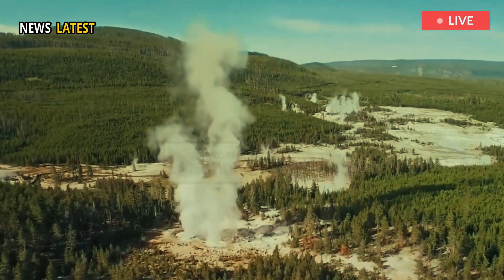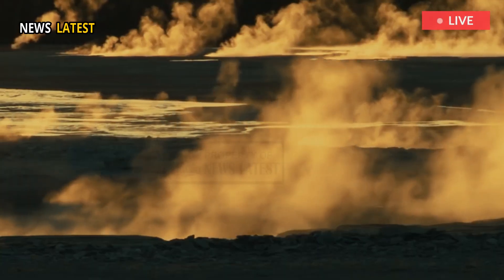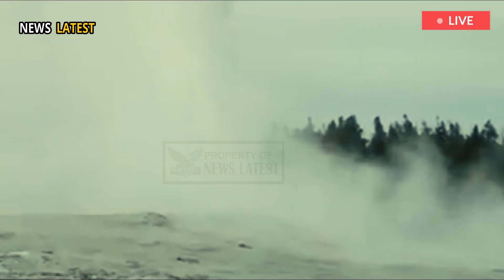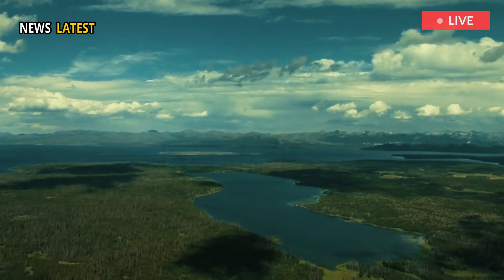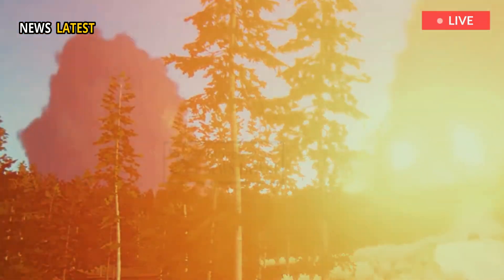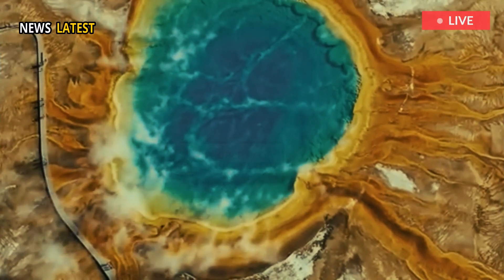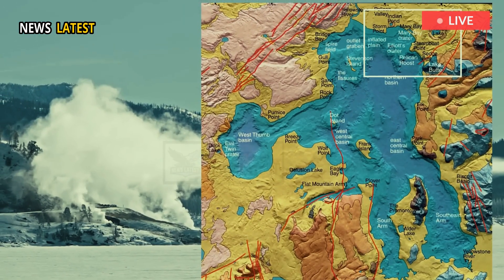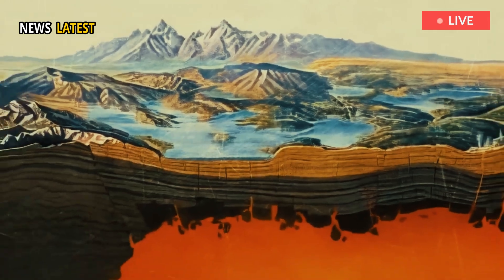Horrible Today: Magma Chamber Explodes Beneath Yellowstone National Park, Caught on Camera Scientist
Something Beneath Yellowstone’s geysers and hot springs, a vast volcanic system holds secrets that scientists are still uncovering. A new study has mapped hidden magma reservoirs, refining what we know about the park’s underground heat.

One region stands out, showing signs of long-term molten activity. While there’s no imminent danger, the findings shift the conversation on Yellowstone’s volcanic future.

Yellowstone National Park, located primarily in northwestern Wyoming and extending into Montana and Idaho, is home to one of the world’s most studied volcanic systems. This system has drawn the attention of geologists due to its dynamic nature and its history of supervolcanic eruptions.